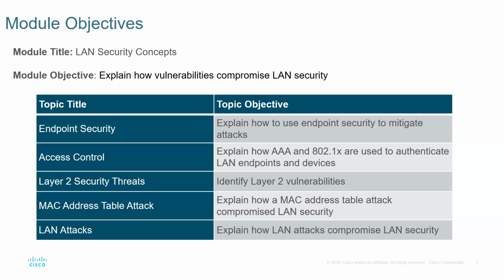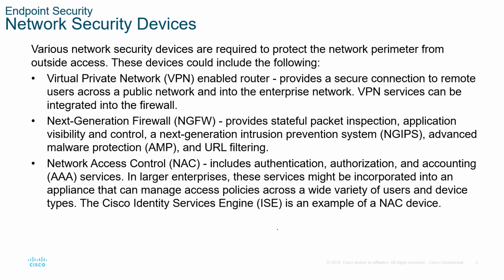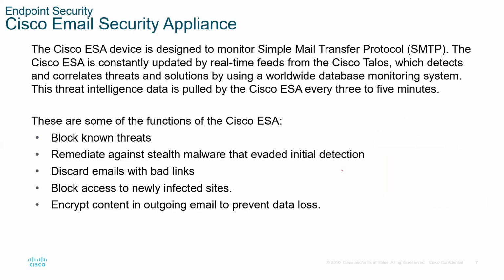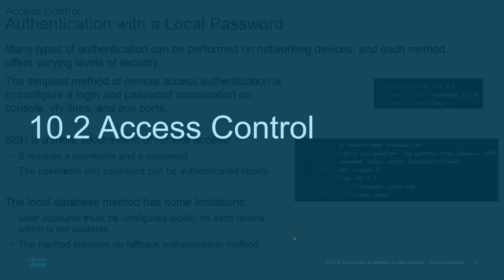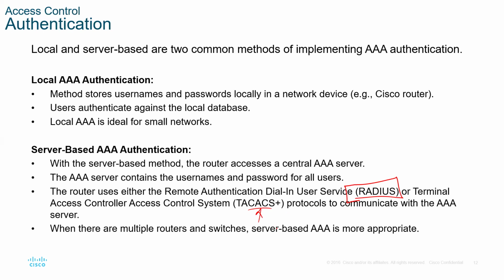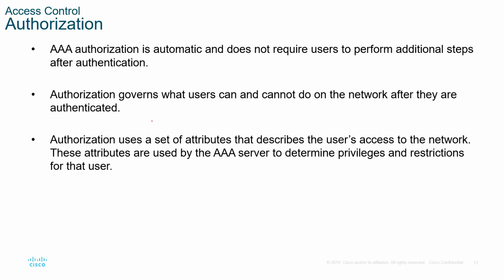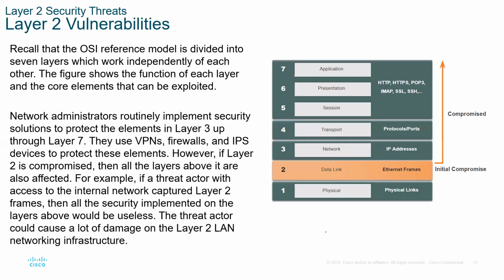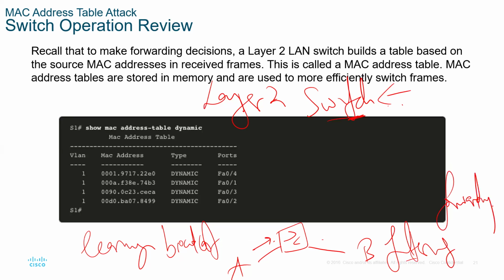10. LAN Security Concepts 1/3